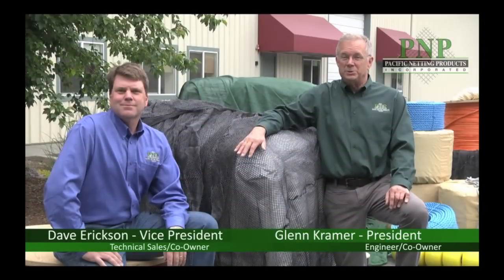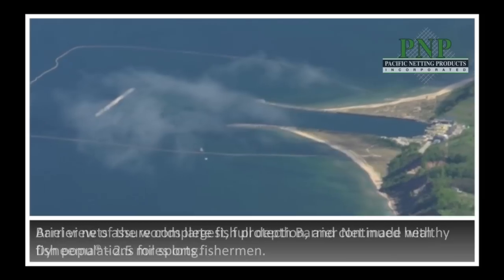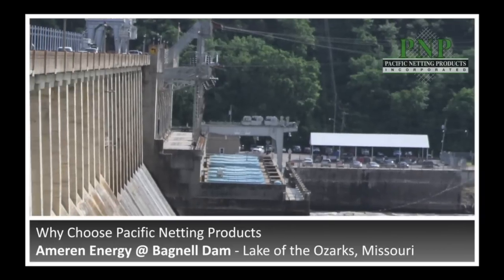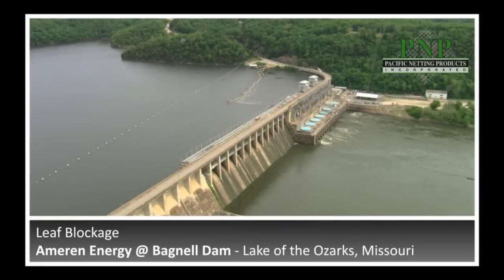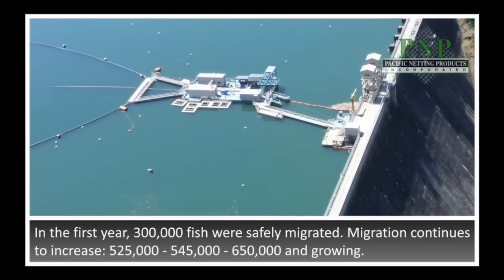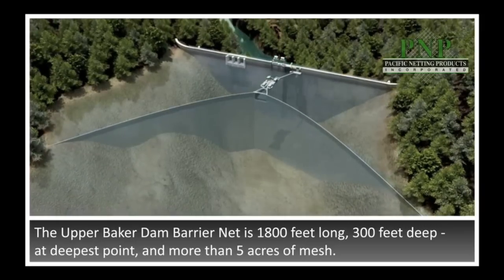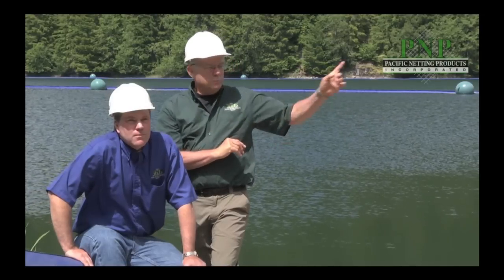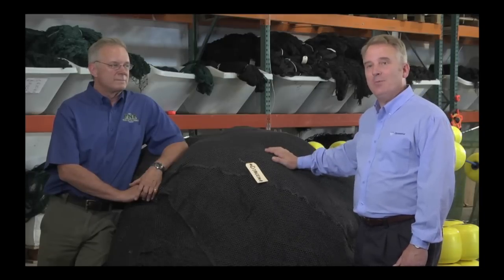Stronger Fish Barrier Nets With Dyneema®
See what power generation and aquaculture professionals say about using fish barrier nets made with Dyneema® .

Hydroelectric power is an unmissable part of the drive to reduce emissions and secure cheap and sustainable energy. It's cost-effective, proven and carbon neutral. Using fish barrier nets made with Dyneema® has reduced ROV inspection costs by 25%.